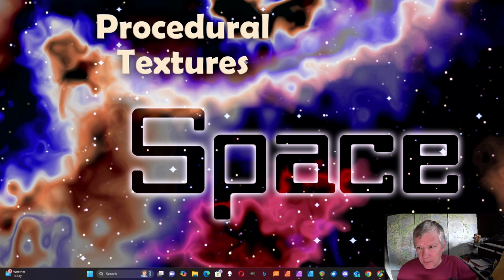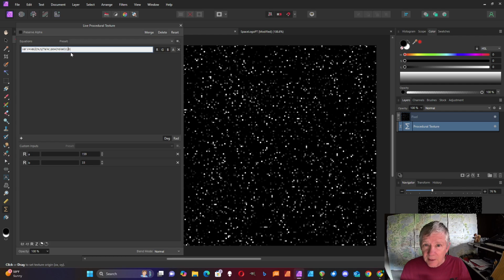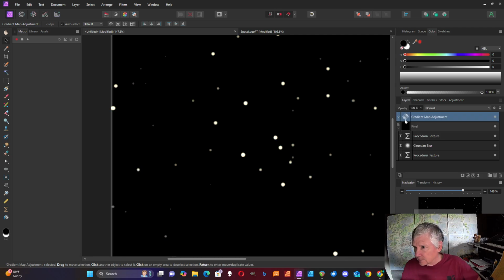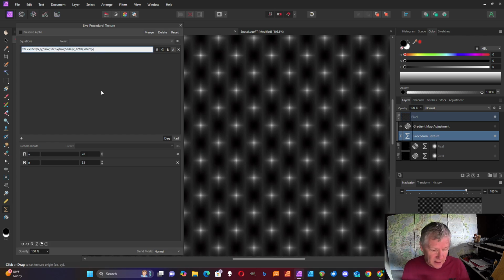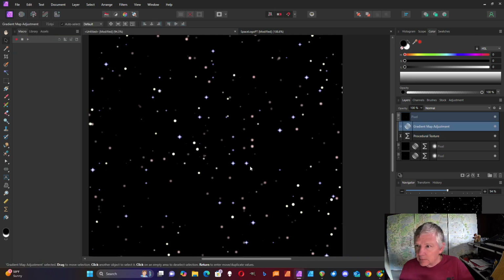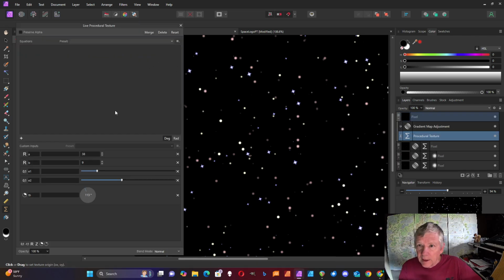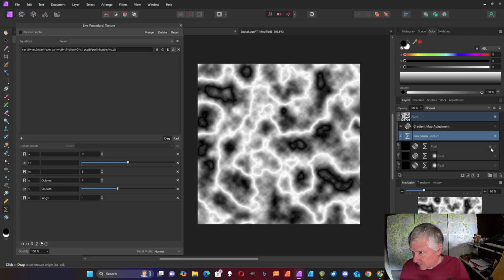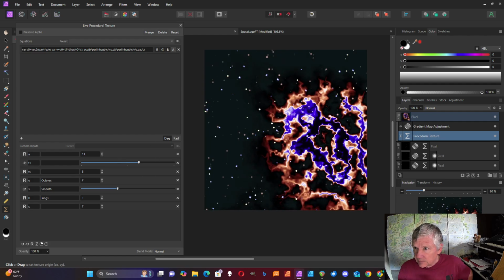Make a Space-Scape Using Affinity Photo's Procedural Texture Filter ADVANCED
In this video, I show how to make a space-scape using Affinity Photo's procedural texture filter.

Functions used
var vec2 pow noisei smoothsteplin average cos sin osccr dirsc osc perlinhcubic

Stars
var v=vec2(rx,ry)*a/w; pow(noisei(v),b*10)

Saturate
smoothsteplin(e1,e2,average(R,G,B))

Stars 4
var v=vec2(rx*cos(th)-ry*sin(th),rx*sin(th)+ry*cos(th))*a/w;  var s=pow(noisei(v),b*10); smoothsteplin(e1,e2,s*osccr(v.x-.5,v.y-.5))

Nebula
var v0=vec2(rx,ry)*a/w;  var v=v0+t1/4*dirsc(v0*ts); osc(c*perlinhcubic(v,o,s))*perlinhcubic(v/2,o,s/4)+of

It looks like I used a different formula in the video and changed from c to b for the lines variable; this one may better match the video:
var v0=vec2(rx,ry)*a/w;  var v=v0+t1*dirsc(v0*ts); osc(b*perlinhcubic(v,o,s))*perlinhcubic(v/c,o,s/c)

0:00 Introduction
0:51 Stars
7:01 Four pointed stars
12:35 Nebula